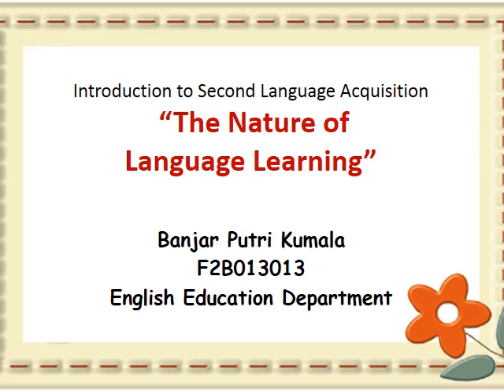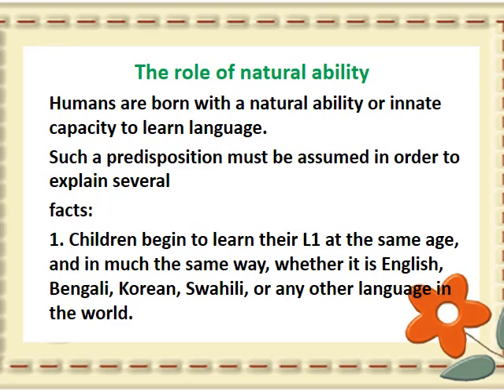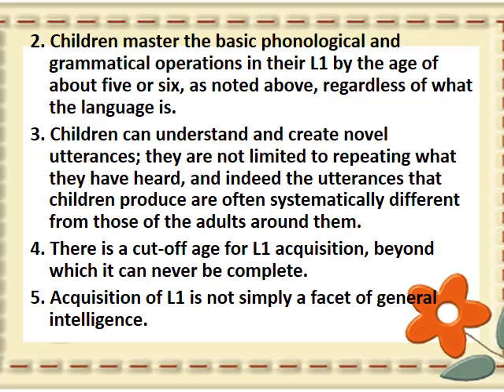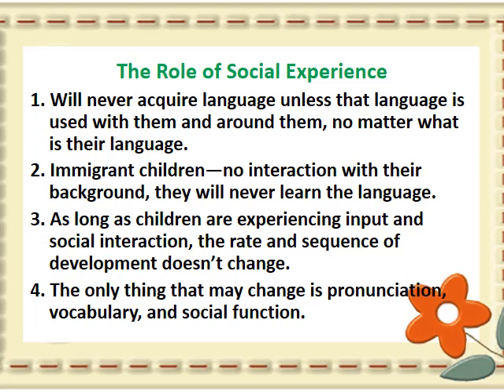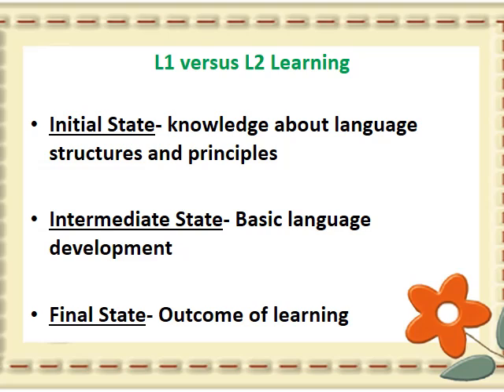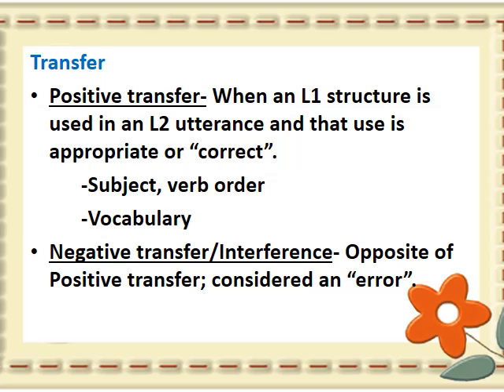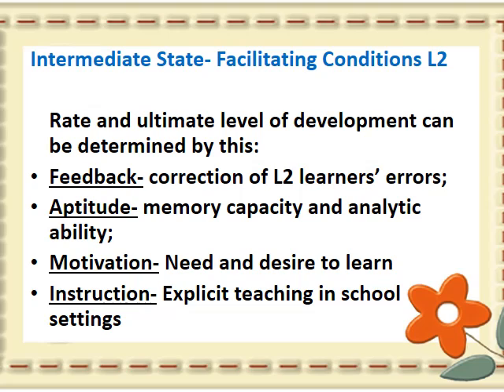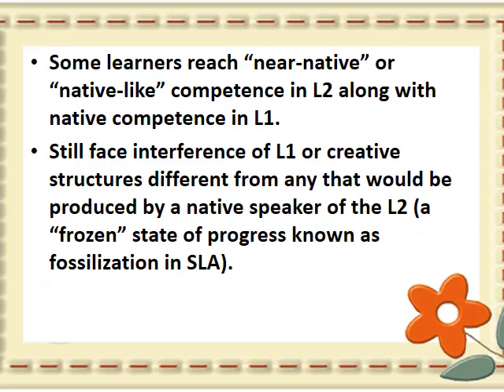The Nature Of Language Learning